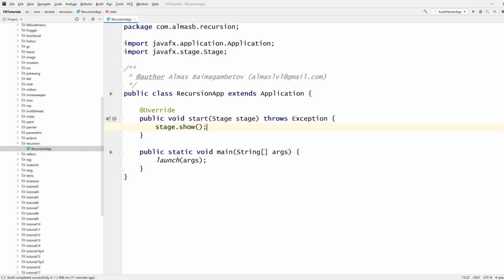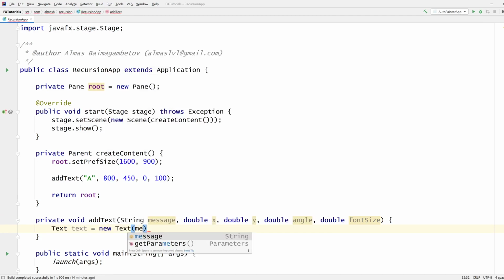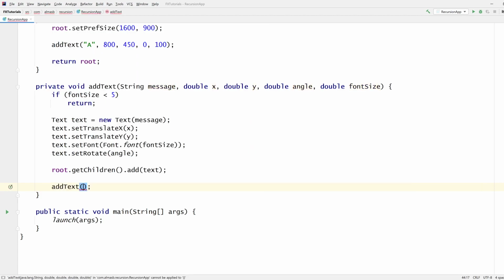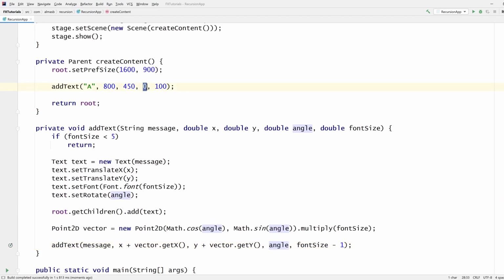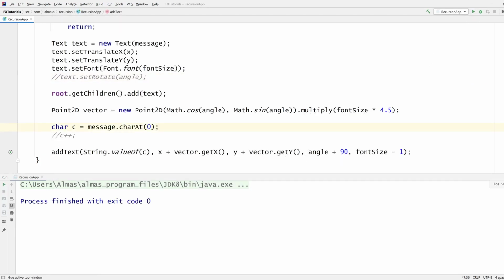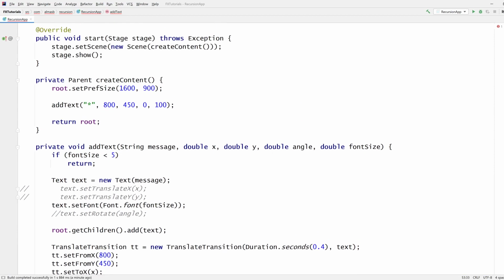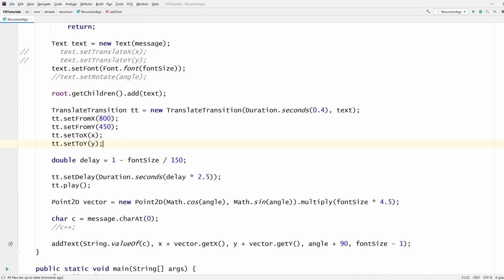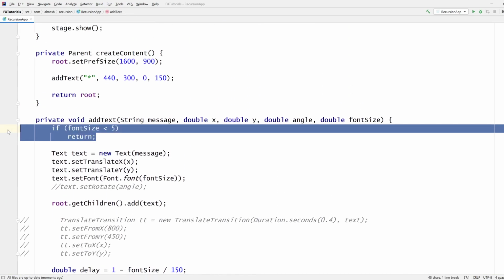JavaFX Software: The Art of Recursion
We learn a bit about recursion and utilise it to build simple Translate and Scale animations.